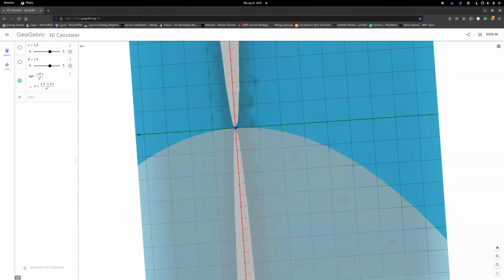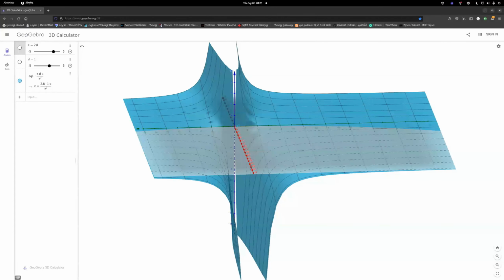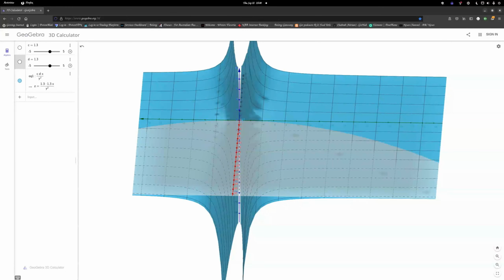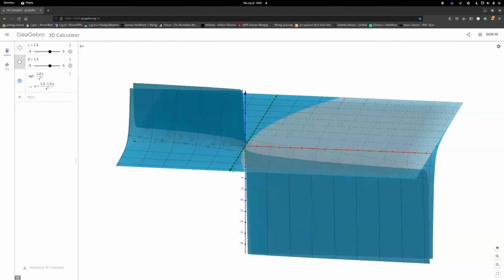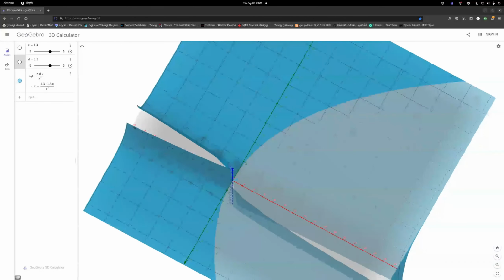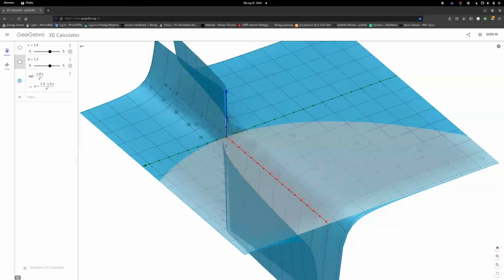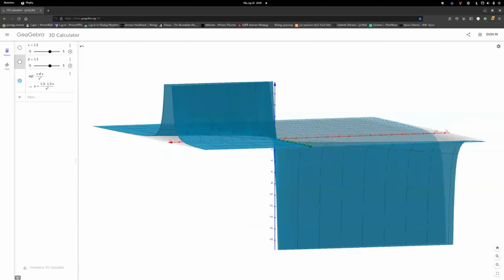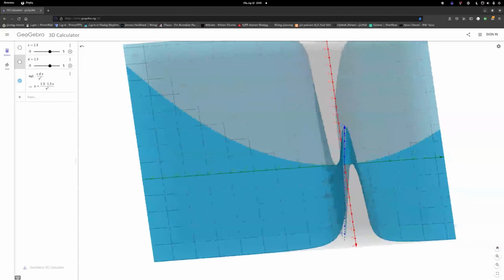A Quick Ramble about a 3D Visualisation of Newton's Law of Gravitation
Here, I use GeoGebra's 3D calculator to kinda visualise newtons universal law of gravitation. I have substituted the constant G=6.67*10^-11 (m^3)/(kg*s^2) for c=(a bunch of values around 1). Because we can't see in 4D, one mass is held constant, while another, x, is allowed to vary. The y variable is become the distance between the centre of mass between two points and the z variable is become the force experienced between those two points. A positive z is a force towards the other object and a negative z is a repulsive force away from the other object